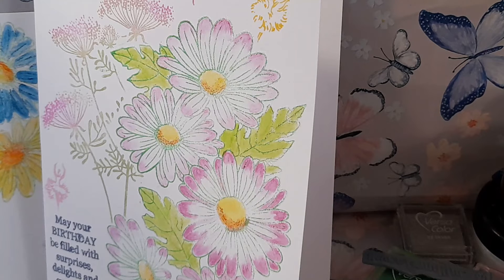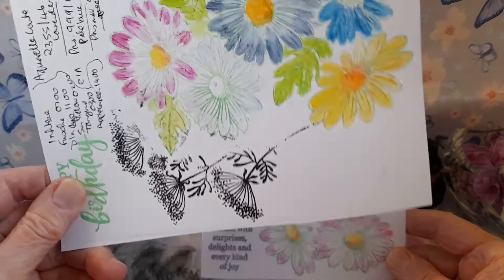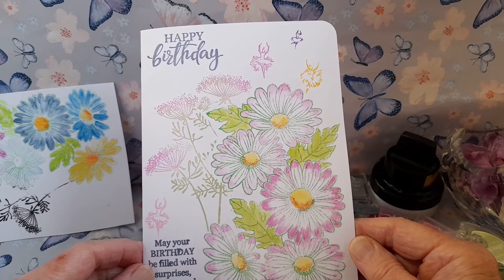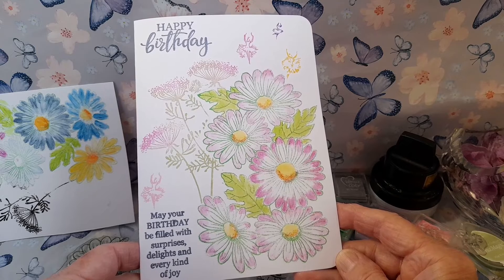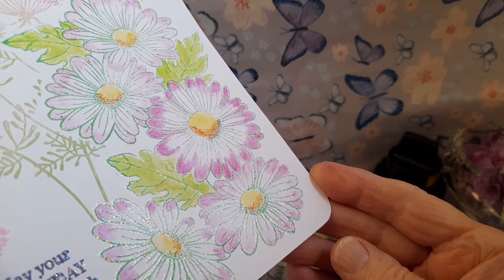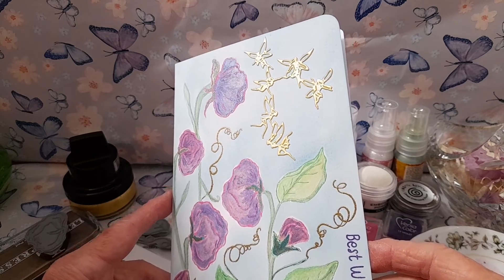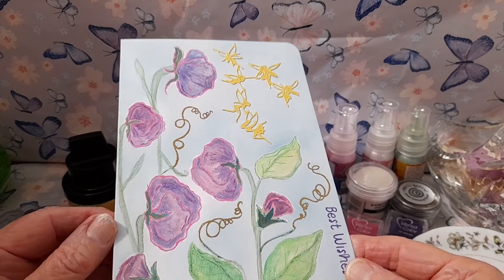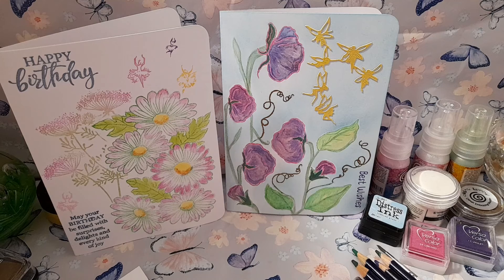Flowers and Fairies Birthday Cards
September's Flowers and Fairies Birthday Cards - 🌸  🧚‍♀️ - a pair of Flowers and Fairies cards in my monthly Flowers and Fairies Series for September, each featuring pretty flowers with little dancing fairies, being the first in my Flowers and Fairies Monthly Cards series, presented as weekly Shorts and Sunday full Project Video uploads. Birthday cards using dies and stamps, from my large craft collection. My September Monthly  Flowers and Fairies 🌸 🧚‍♀️ Cards Crafting Project Story Video.